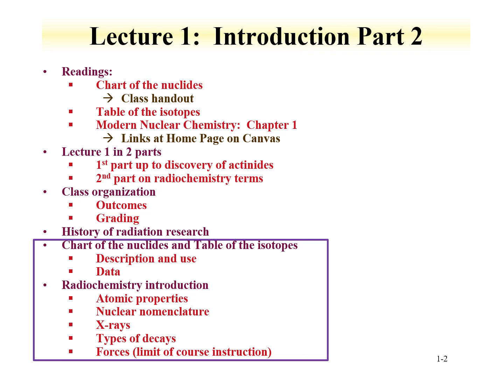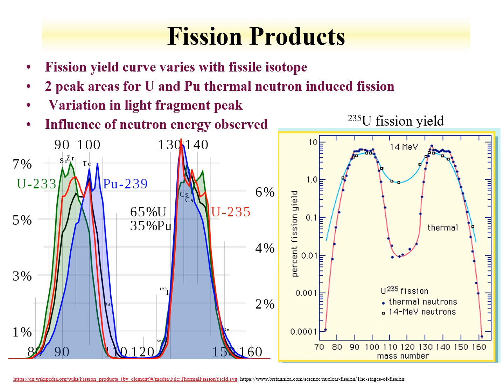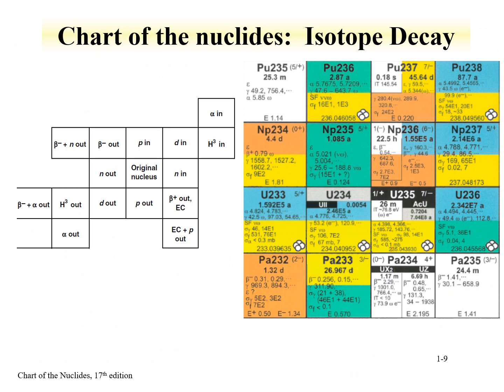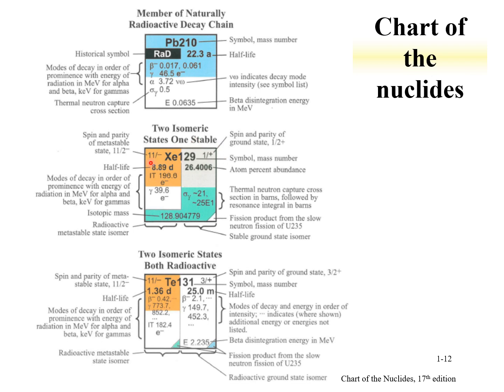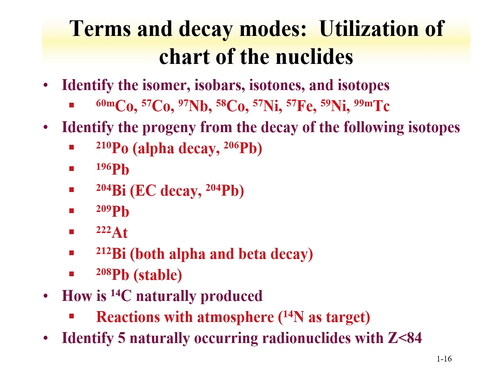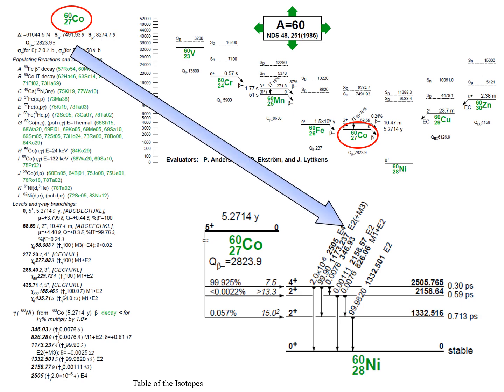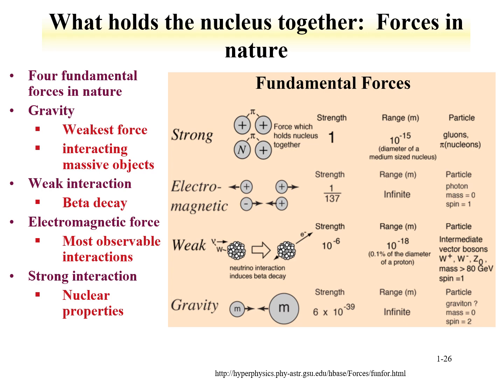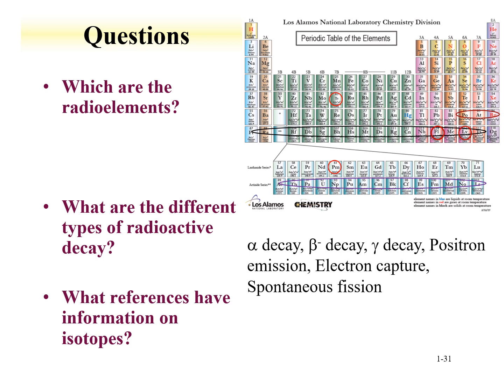CHEM 312 Lecture 1 Part 2: Introduction and Chart of the Nuclides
The class outcomes, expectations, and grading are explained.  A history of radioelement discovery and radiation research is presented. The Chart of the Nuclides and Table of the Isotopes are discussed and used.  Atomic properties, nuclear nomenclature, X-rays, types of decays and physical forces are introduced. Part one viewing time is 49 minutes.  Part two focuses on the Chart of the Nuclides, Table of the Isotopes, general atomic properties, nuclear nomenclature, X-rays, types of decays and an introduction to physical forces involved in radioactive decay.